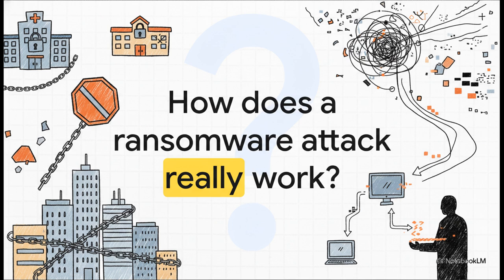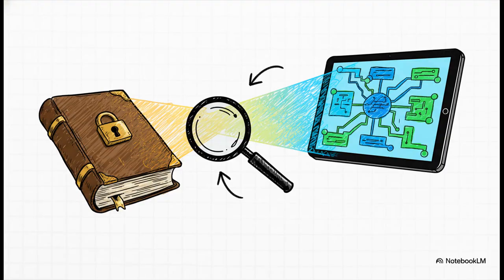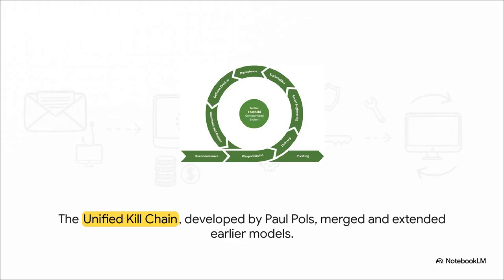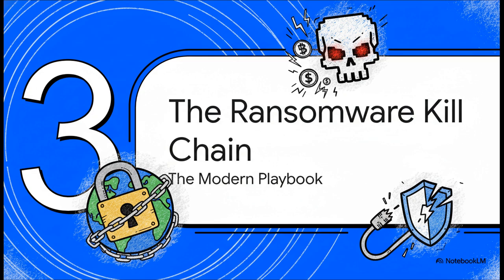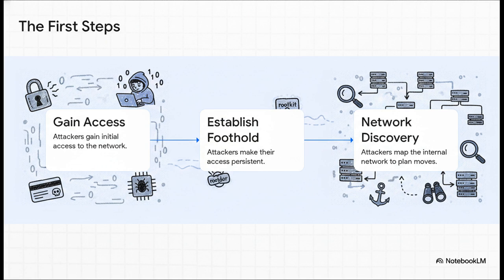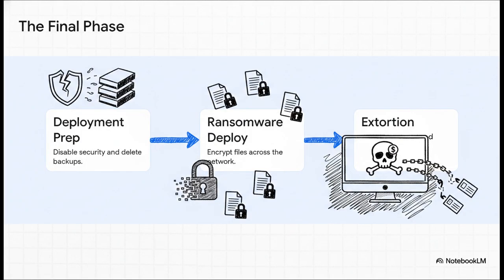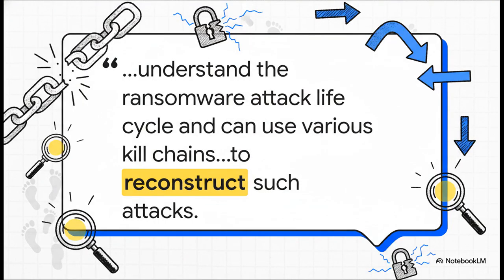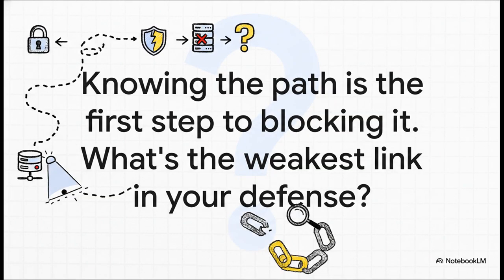IR32-Anatomy of a Ransomware Attack